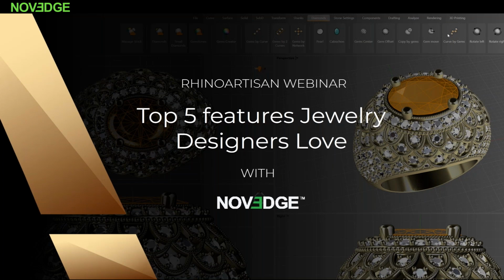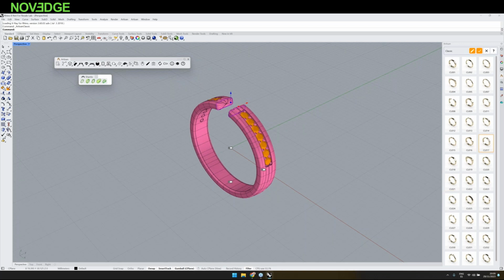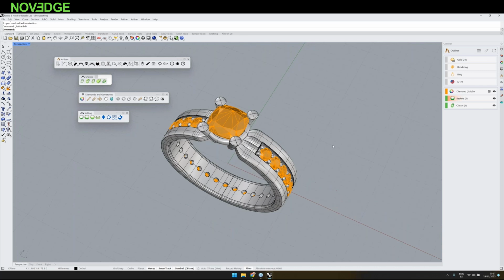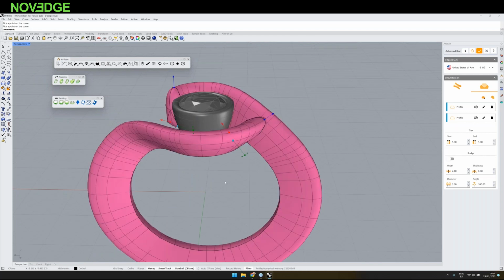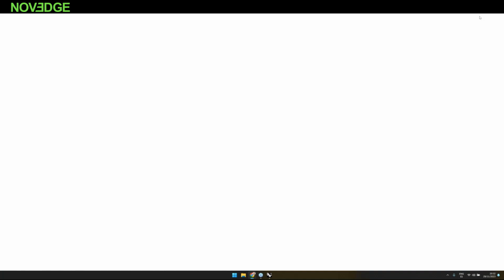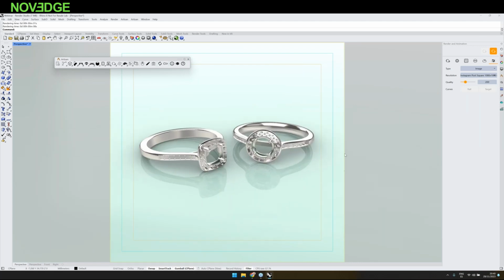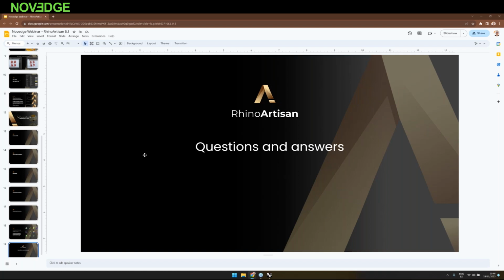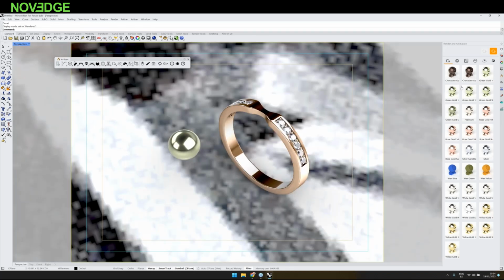Rhino Artisan: Top 5 Features Jewelry Designers Love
This webinar, will teach you how RhinoArtisan helps designers capitalize on 5 unique features, that will both save you precious time, and let your inner creator come to life! The webinar will be conducted using RhinoArtisan’s latest version, 5.1, compatible with Rhinoceros 8.

Experienced Chief Technology Officer with more than 15 years experience in the jewelry sector and over 25 years as a computer software developer. Rafael del Molino has created industry-leading 3D design products such as RhinoGold and Clayoo to worldwide acclaim (company acquired by Stuller Group in 2014) After working with Stuller until 2016, in 2018, serial entrepreneur Rafa launched another company targeted at the jewelry industry 2Shapes, because “I am passionate about helping other jewelry entrepreneurs to grow their business and boost their sales.

Jewelry designers Jewelry manufacturers Jewelry store owners Jewelry design enthusiasts.